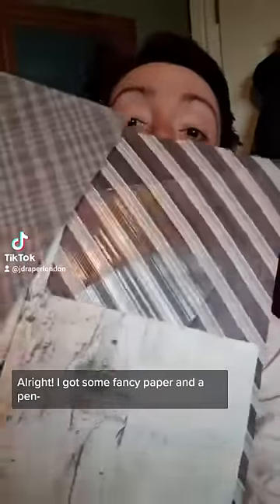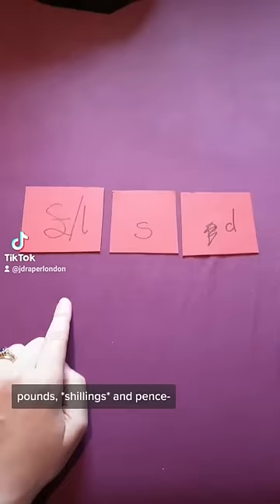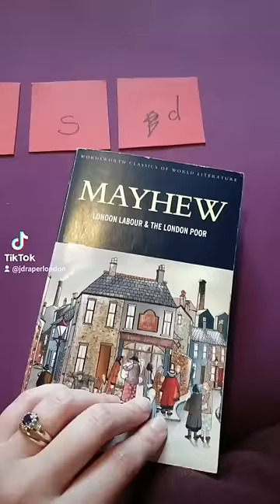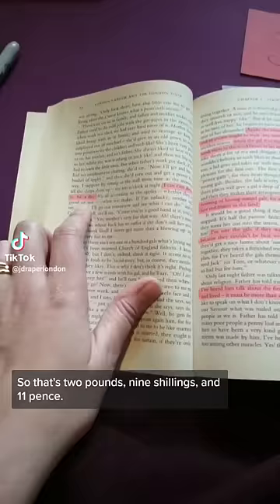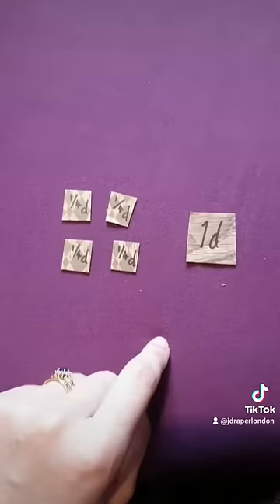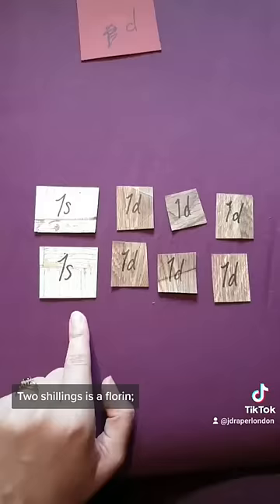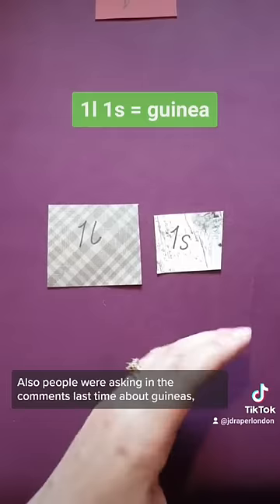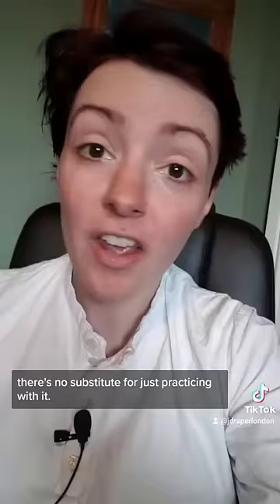Explaining How Victorian Money Worked (Again) [Long Shorts]